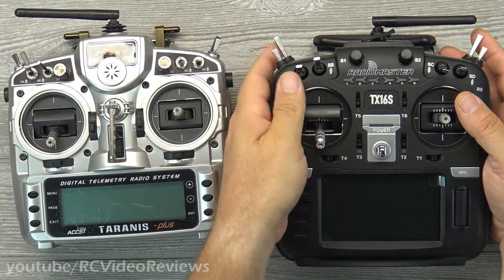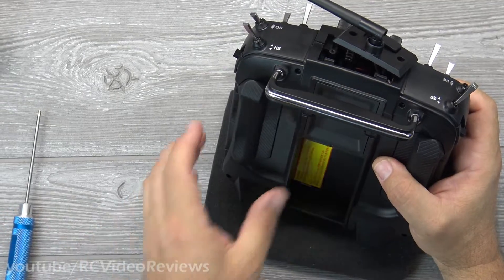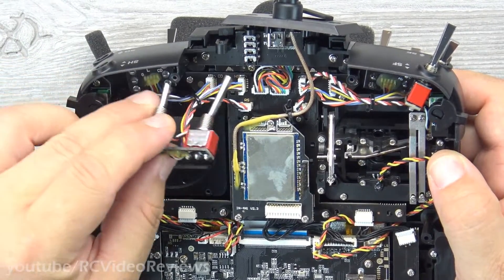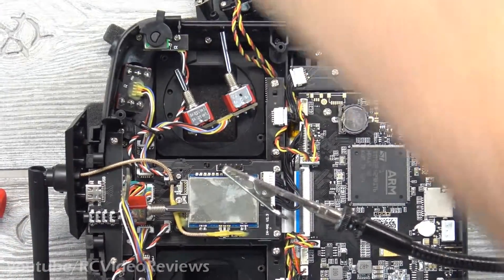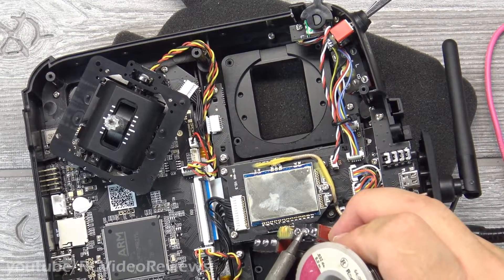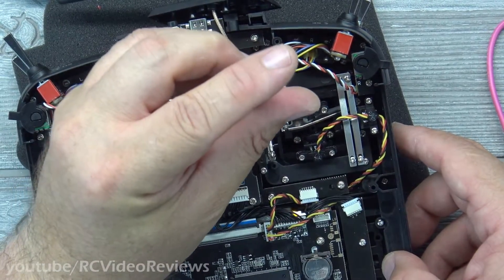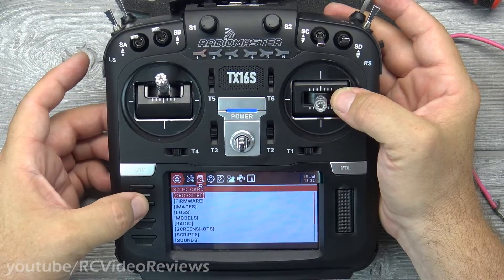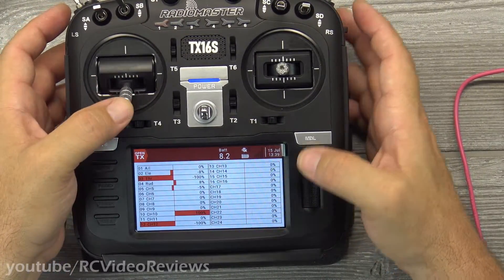Radiomaster TX16S Multiprotocol RC Transmitter - How to Relocate the Momentary Switch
One of my all-time favorite features of OpenTx is the One Click Trim or Instant Trim feature. It makes the most sense to put this feature on a momentary switch so you can press and release to trim the plane.

Unfortunately, on Mode 2 transmitters, that momentary switch is on the same side as the two primary surfaces that benefit from this feature: Aileron and Elevator. This video shows on to swap the momentary switch and the two position switch on the other side of the radio.

Unfortunately, Radiomaster solders their switches to a small PCB so it's nowhere as easy a change as the Taranis.

Even if you're not interested in making this change, you might want to watch the video to see how to open the radio and remove the gimbals.

10 Pack XT60 Connectors with shrink tube
50 Pack 3.5mm Bullet Connectors
10 Pack 300mm Servo Extensions